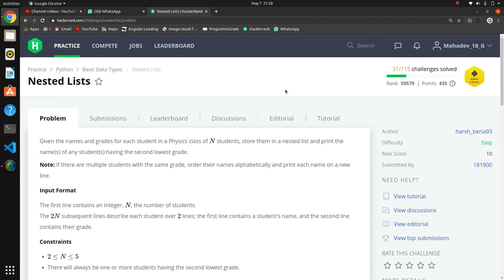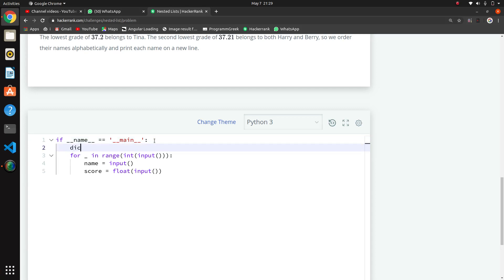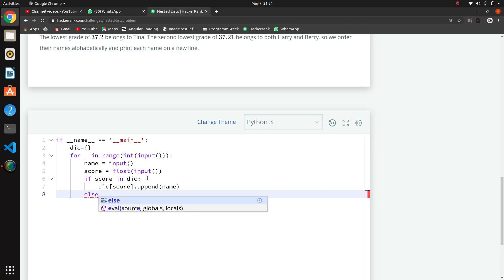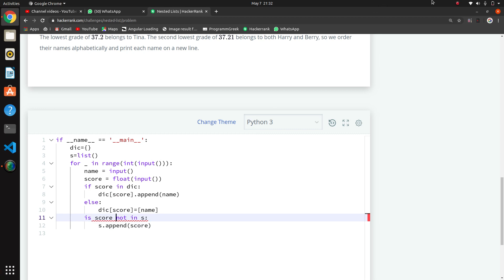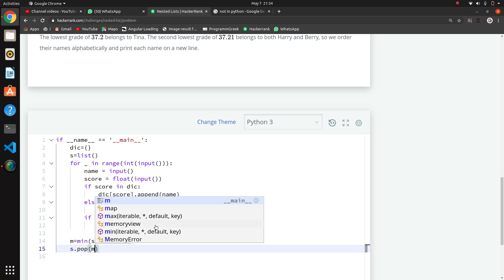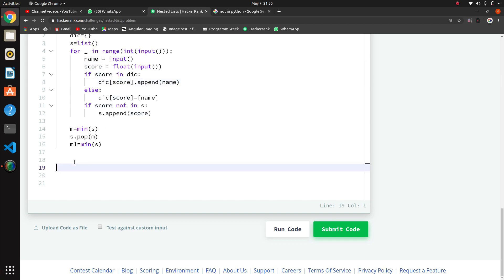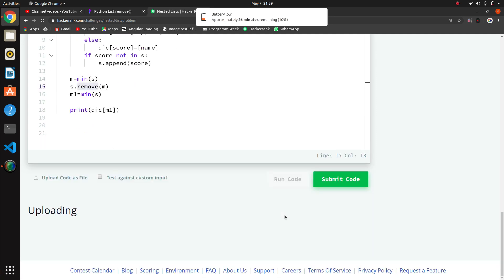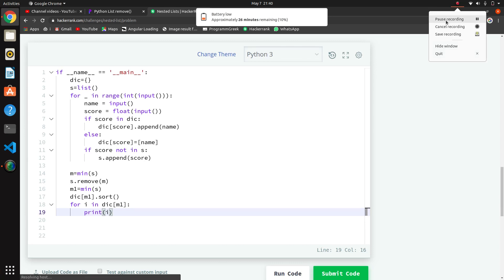#10 : Nested List | hackerrank Python Solutions